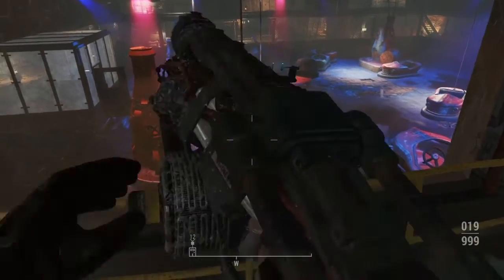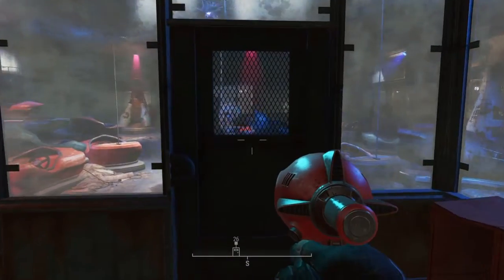Mr. Freeze runs the gauntlet and build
This is my Mr. Freeze build on the Ps4. The mods used are, Be tol (p tol) by Drhamm, jetpack rings and gadget by zegram and freemaker, armor and weapon keyword community resource, all unified clothing overhauls all by Andrewcx. Mr. Freezes lair is sanctuary hot springs home and settlement by synpathy modded slightly with unified settlement overhaul also by Andrewcx. You could also get Kelly household quest mod by neeher for another cold gun. That'll be Freezes next adventure. The cold gun he currently has is big blue from a mod that for some reason no longer shows in my library called "one time...In sanctuary cellar?" by ? Sorry. I'll update when I figure out. Thank you guys for watching and a really big THANK YOU to you modders who make this game and others even more fun then before. To any on the Ps4 my gamer tag is BluDGruV you can send friends invite if you want.